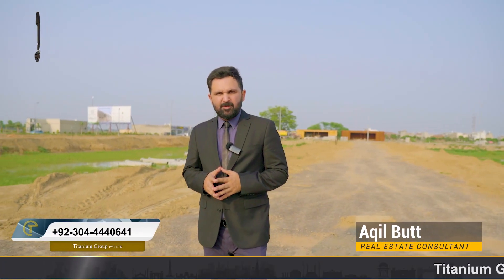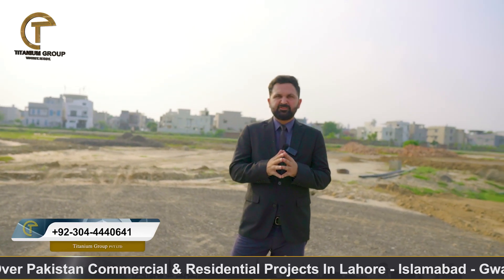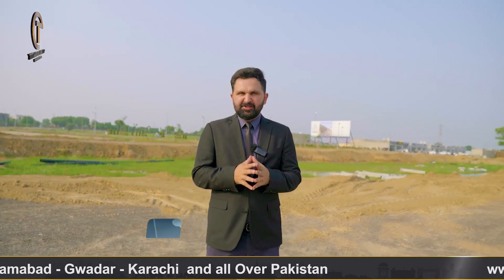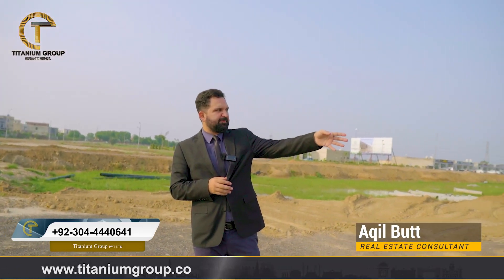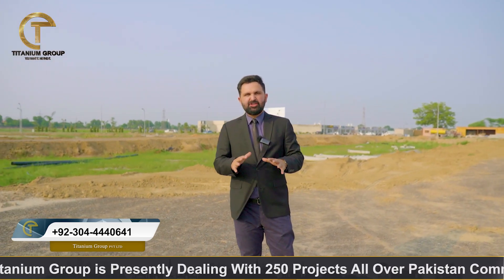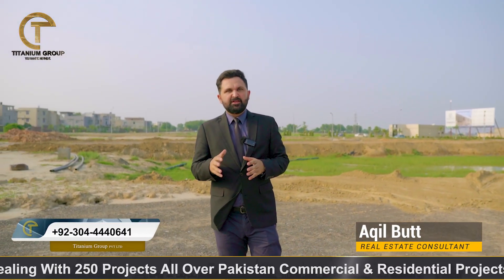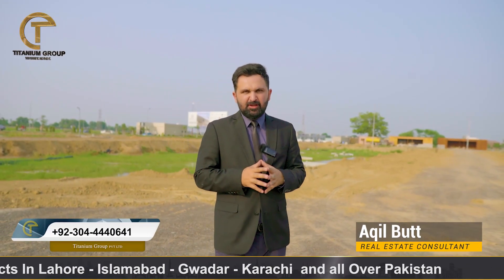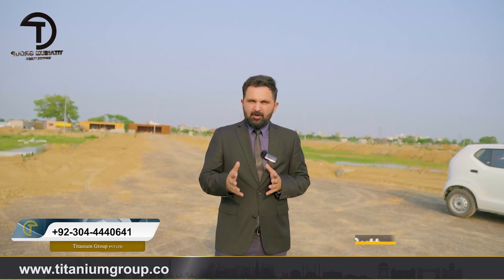Mid City Lahore | A & C block | 20% Down Payment | Near Lake City Lahore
In today's video, we will be discussing an incredible investment opportunity located in the heart of Lahore. Mid City Lahore, often referred to as the mid and center of the city, offers an excellent chance to maximize your returns.

Situated near Lake City, this prime location is just a short drive away from Khayaban-e-Enterchange. The M5 block of Lake City is conveniently located right in front of Mid City Lahore, while the M8 block on the left side provides affordable prices for 5 marla plots.
When it comes to the C block of Mid City Lahore, property prices range from 85 to 95 lakh rupees. However, for even more investment benefits, consider the A Block where prices start at 67 lakh rupees. In this block, a 20% down payment is required, and the payment plan extends over a period of 2.5 years.

For those looking to make a full cash payment, plots can be acquired at prices ranging from 38 to 48 lakh rupees. This option allows you to take advantage of significant savings and secure your investment in this promising development. Join us as we explore the potential of Mid City Lahore and delve into the various investment opportunities available. Whether you're a seasoned investor or someone looking to make their first real estate investment, this video is packed with valuable information that will help you make an informed decision.

Don't miss out on this chance to invest in the heart of Lahore! Let's dive into the world of real estate opportunities together!

5 marla plots in lahore
mid city lahore plots
lahore societies
mid city lahore live visit
midcity payment plan
mid city plots
mid city development
cheap property in lahore
best property in lahore
investment in property in lahore
midcity plot